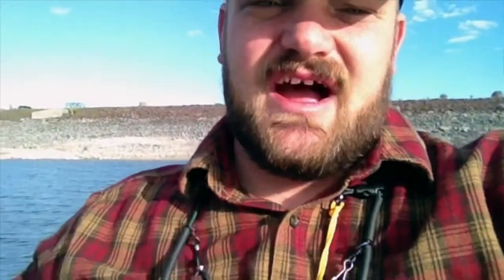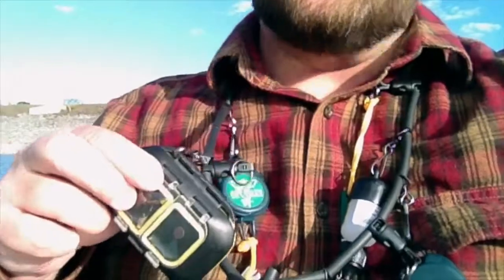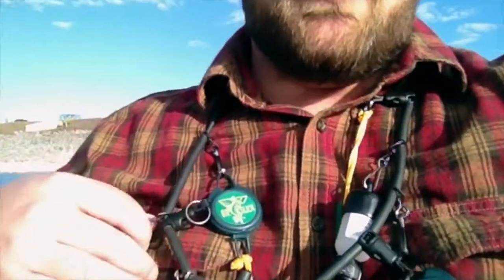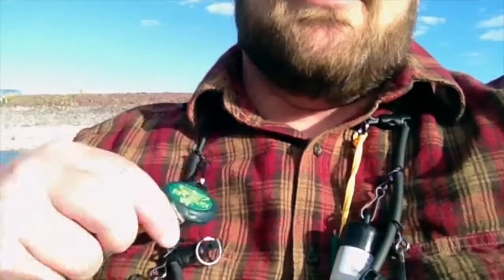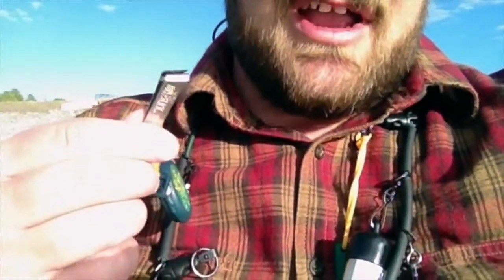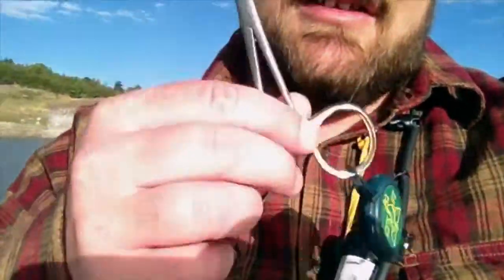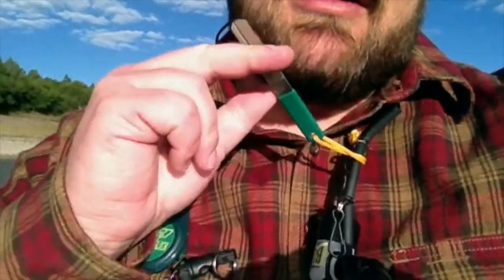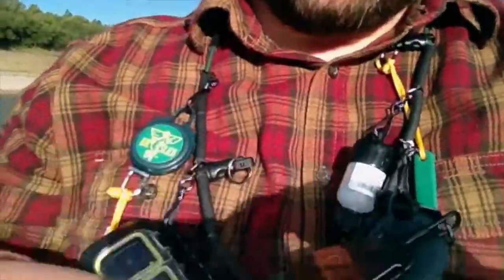Dr. Slick Loaded Lanyard Review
I purchased the Dr. Slick Loaded Lanyard for my fly fishing adventures. Here is my review.